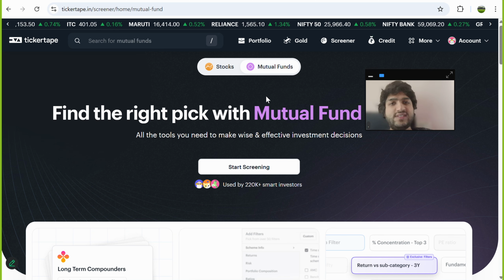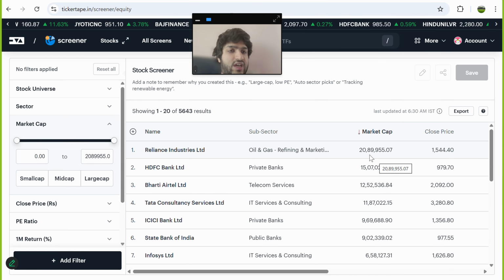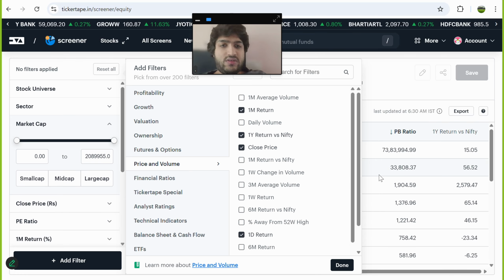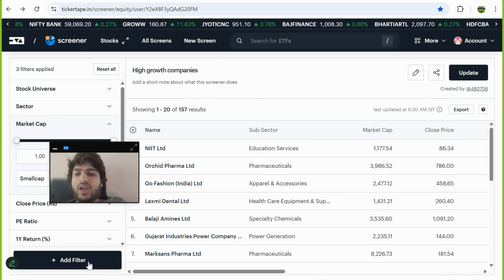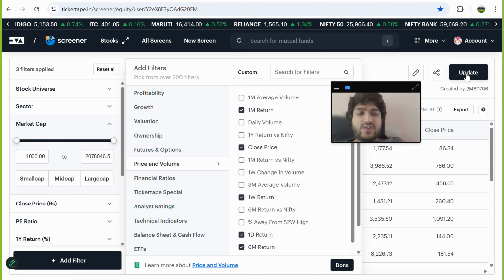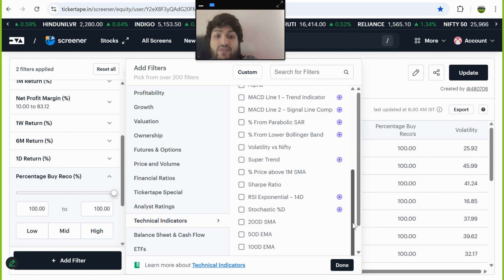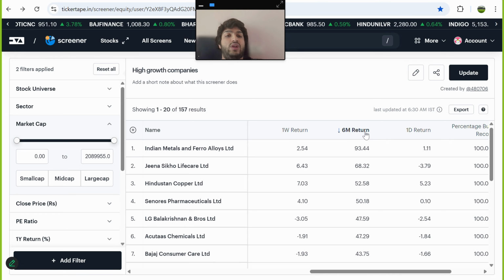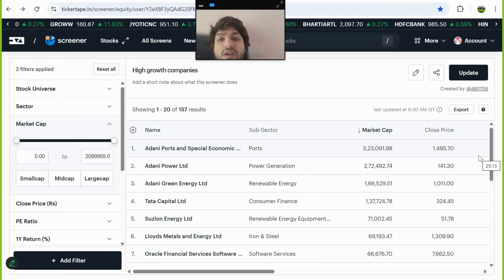TickerTape Stock Screener Tutorial | Find Fundamentally Strong Stocks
Want to find winning stocks easily? 📈
In this video, I explain how to use the TickerTape Stock Screener for smart stock picking in the Indian stock market.

You’ll learn:
✅ What is TickerTape
✅ How to use the TickerTape screener
✅ Best filters for fundamental stock analysis
✅ How beginners can pick quality stocks
✅ Stock screening strategies for long-term investing

TickerTape is one of the best free stock screeners in India that helps investors analyze stocks using financial ratios, growth metrics, and valuation filters.

👉 Perfect for beginners, long-term investors, and stock market learners.